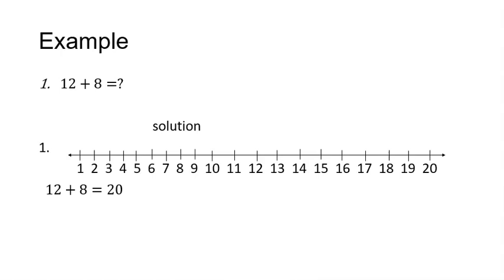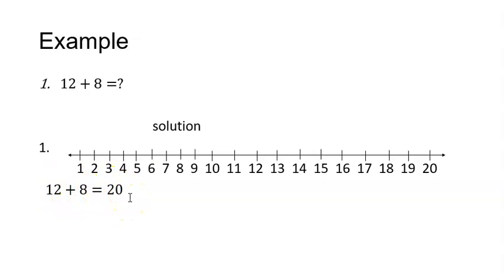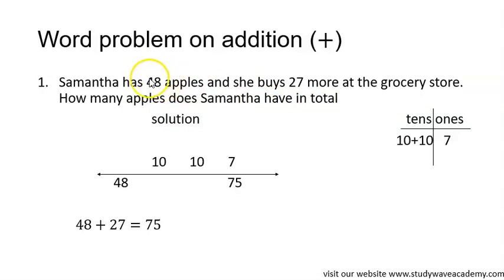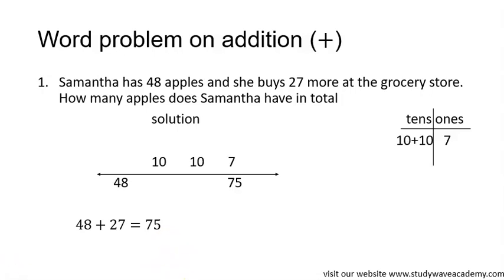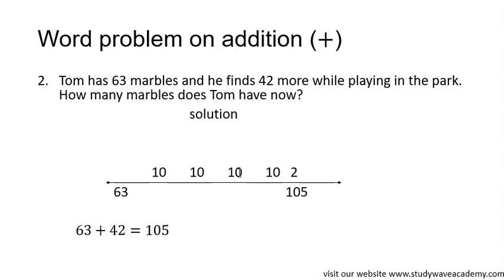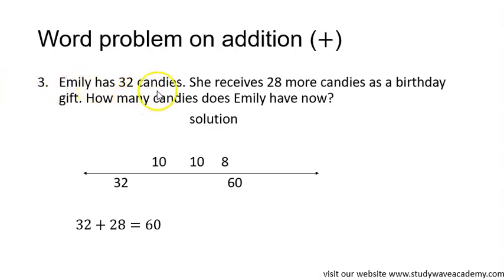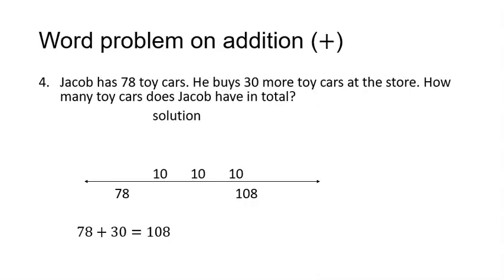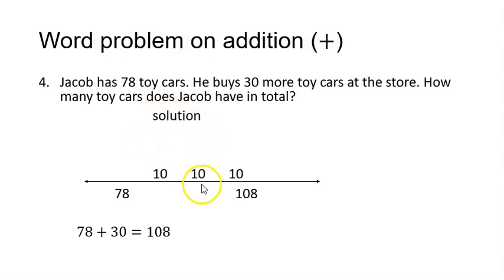Mastering Addition of Whole Numbers: A Step-by-Step Guide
In this video, we will provide a comprehensive explanation of addition for whole numbers, starting from the basics and gradually progressing to more complex problems. We will cover various strategies, tips, and tricks to help you become proficient in adding whole numbers. Whether you're a beginner or looking to brush up on your skills, this video will provide you with the knowledge and confidence to tackle any addition problem.